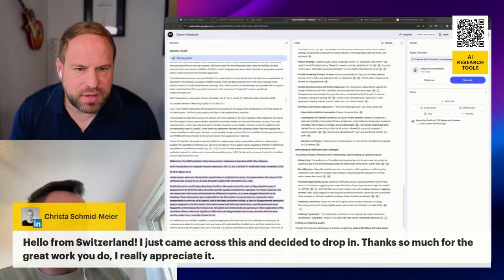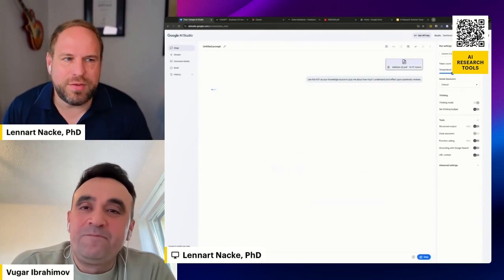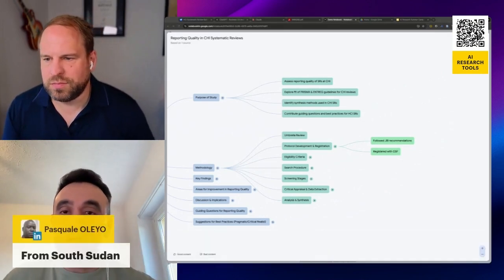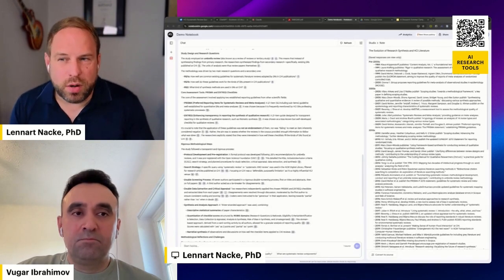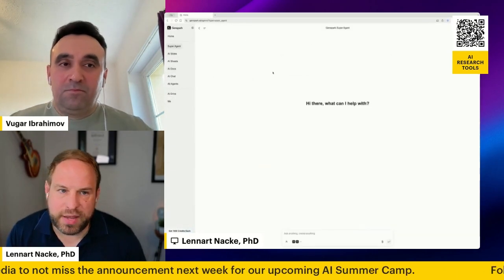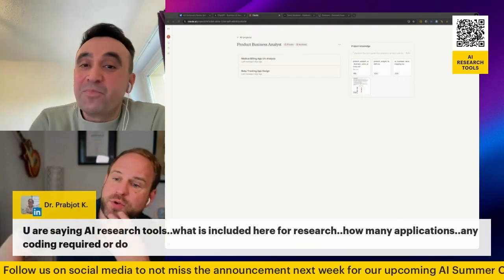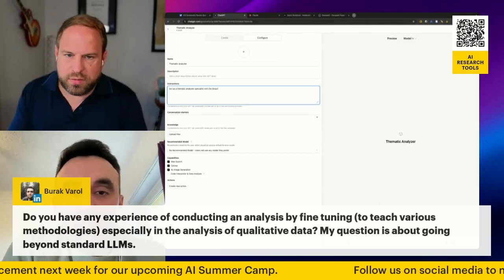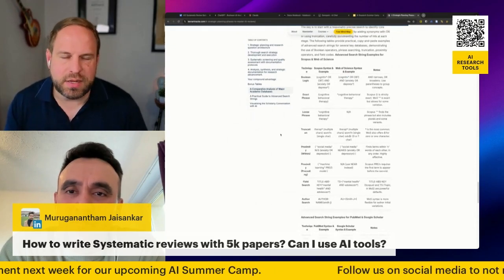How We Replaced $2,000 in AI Subscriptions with Free Google Tools (You Can, Too)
LET’S BE FRIENDS:
💌 My FREE weekly email newsletter sends you valuable tips to become a smarter researcher (with AI)

I started this podcast to discuss the secrets of writing papers for my favourite research venue. You can find it by searching “How to Write CHI Papers” on any podcast app (e.g., Spotify, Apple Podcasts, Google Podcasts).

WHO AM I:
I’m Prof. Dr. Nacke, a tenured Full Professor and University Research Chair at the University of Waterloo. Tenured brain, fresh takes. Maximum citations but sanity questionable. The prof your prof follows for daily AI, research, writing, & UX takes. Quality wins.

GET IN TOUCH:
If you’d like to talk, I’d love to hear from you. Hit reply on any of my newsletters and it will get right back to me.